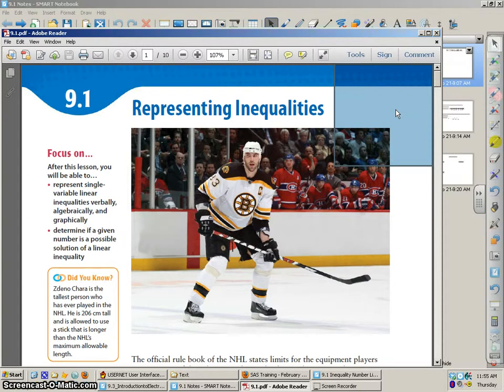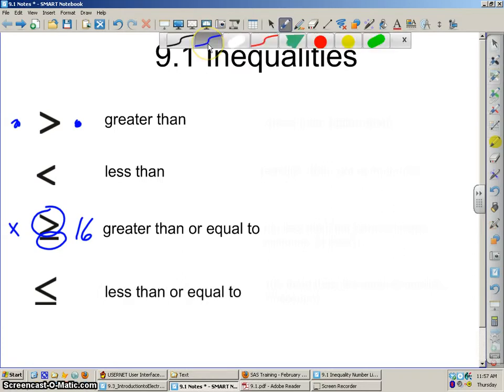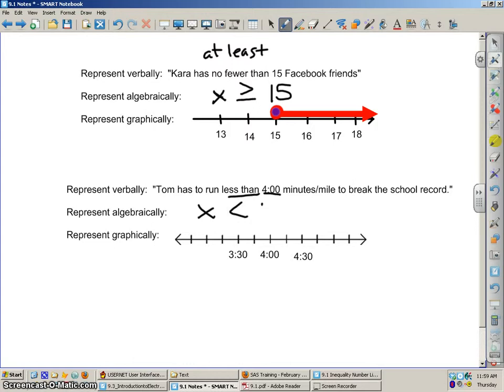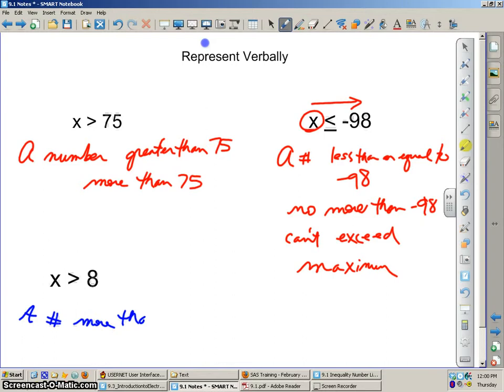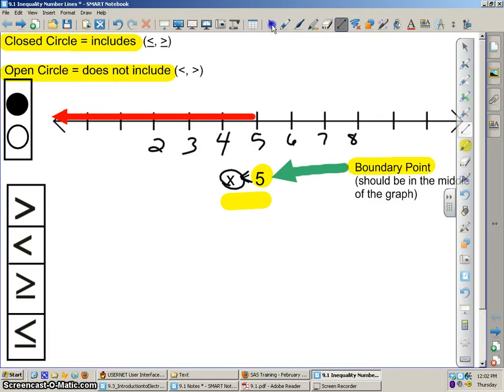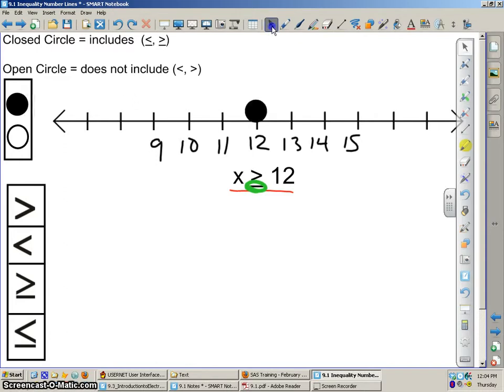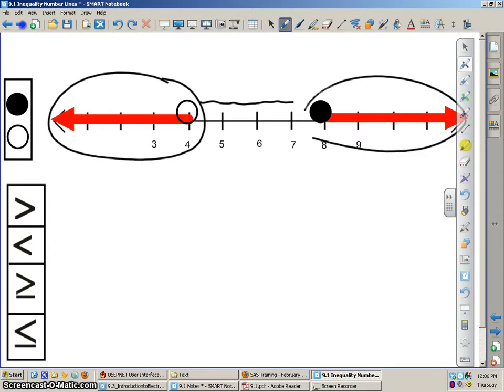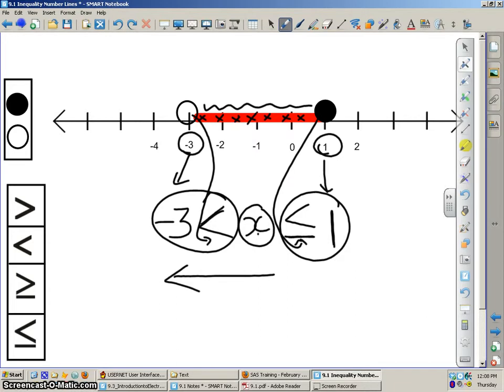9.1 Representing Inequalities